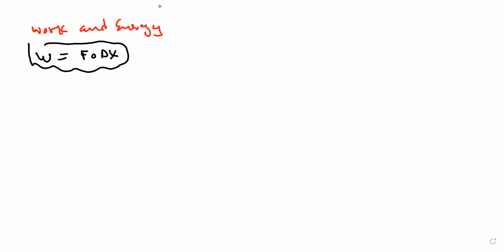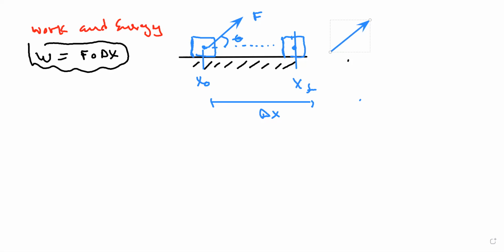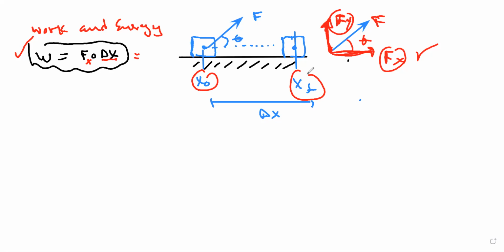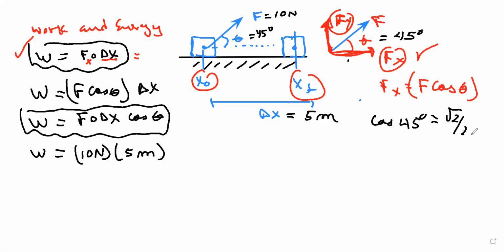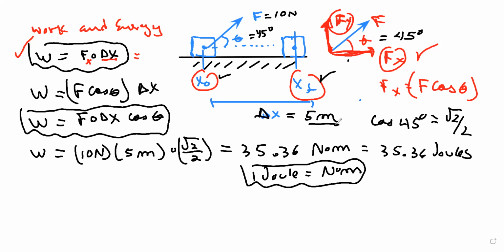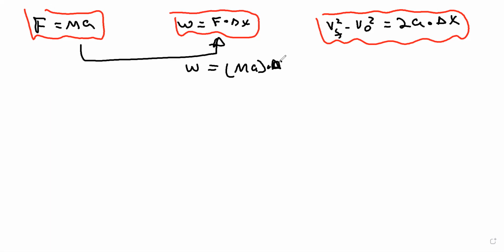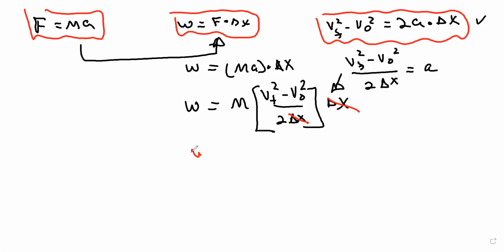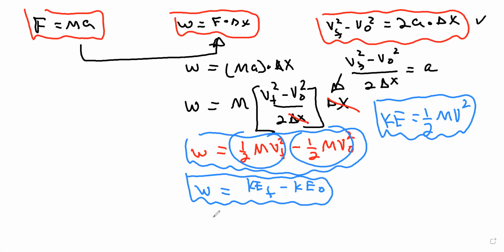work and Energy.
In this video we talk about the definition of work.we solve an example and we define the work energy theorem.